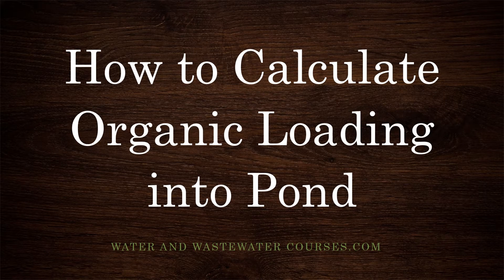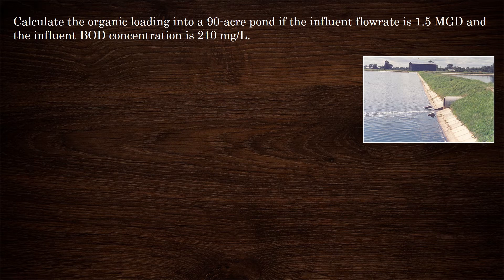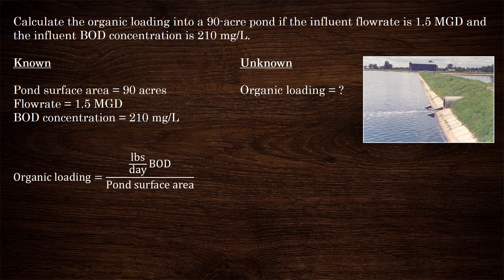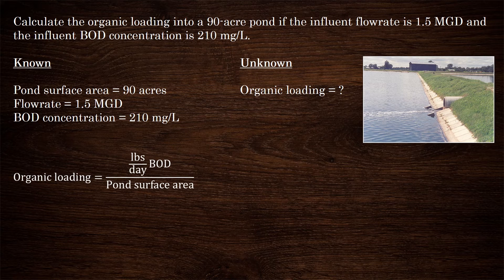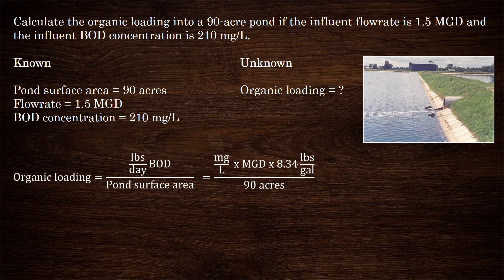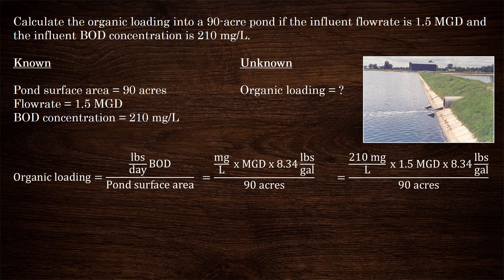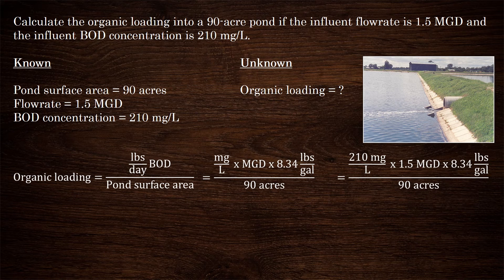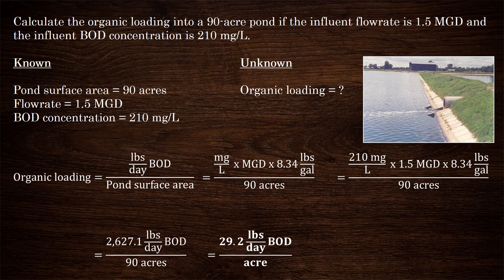How to Calculate Organic Loading into a Pond - Wastewater Math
If you're trying to learn wastewater math, this video will be helpful to you.  I demonstrate how to calculate organic loading into a pond,

It's an important topic in wastewater math.

If your biggest weakness is solving wastewater math problems, I encourage you to solve this problem on your own.

One of the best ways to improve your wastewater math skills is to solve a lot of problems.  If you click on the following link, it will take you to a page with several wastewater math practice problems.